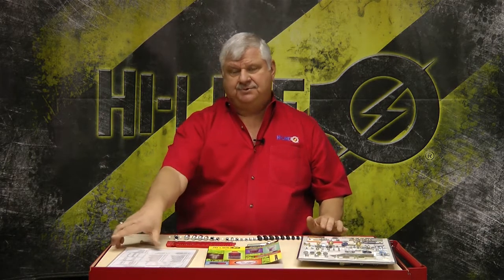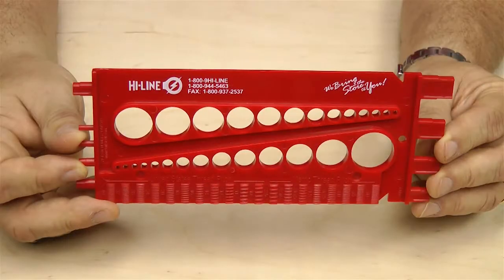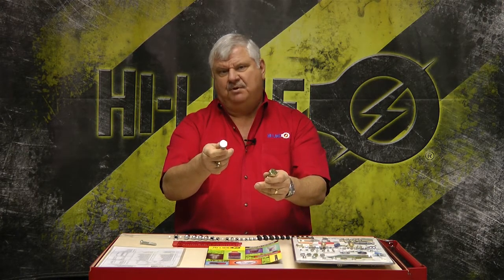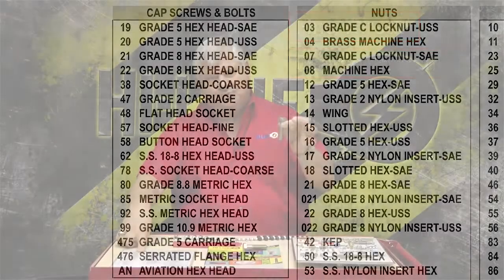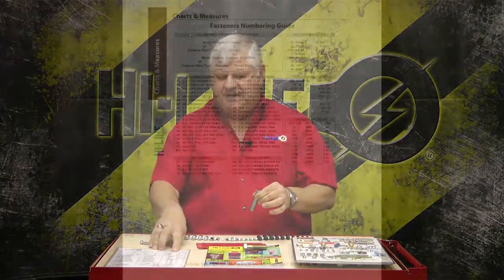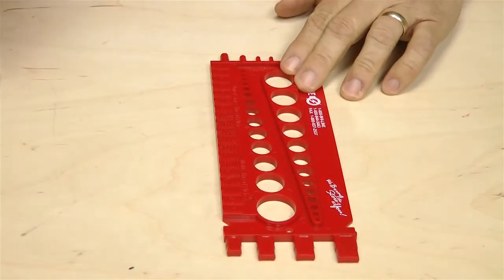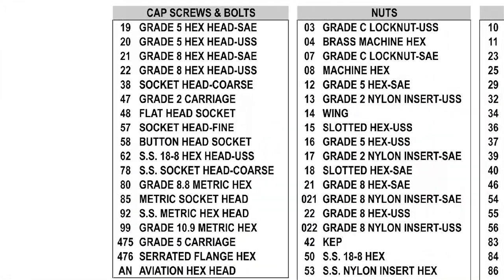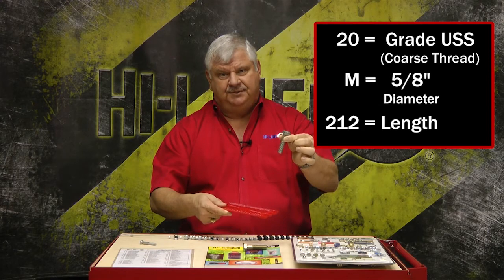Measuring USS & SAE Bolts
A short video on Measuring USS & SAE Bolts.